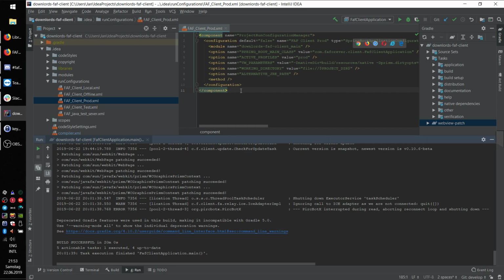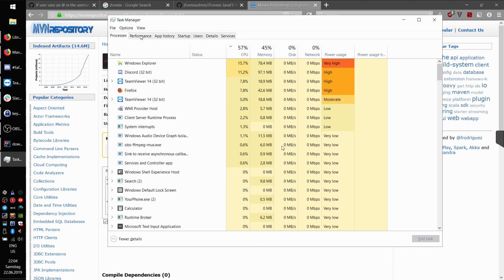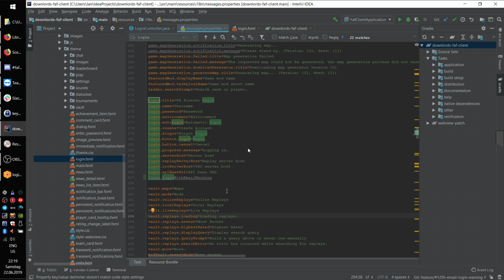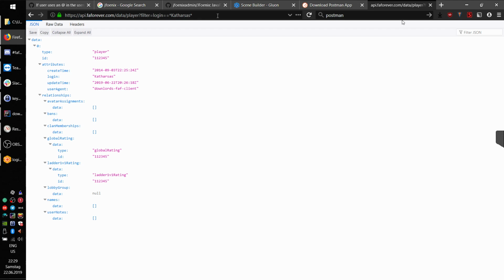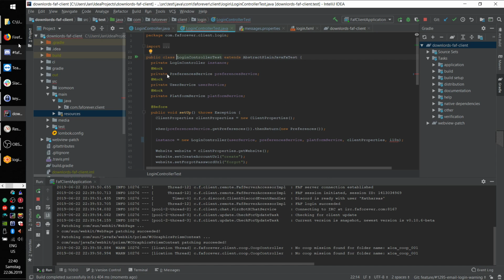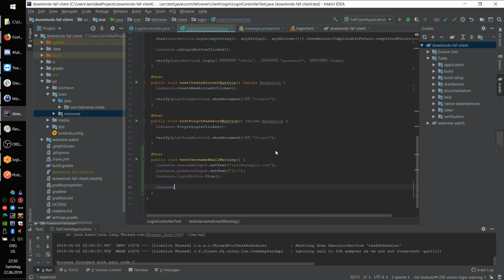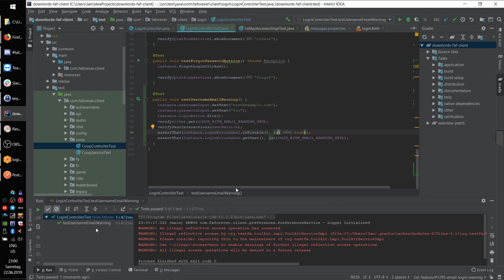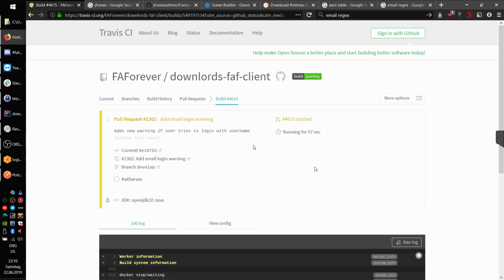Warning user on login with email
Fixing this issue in pair programming